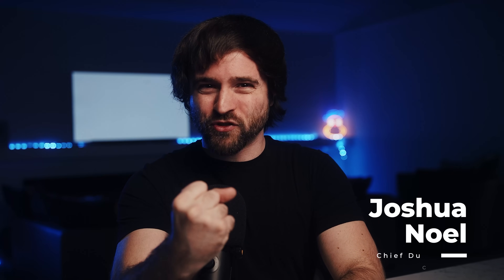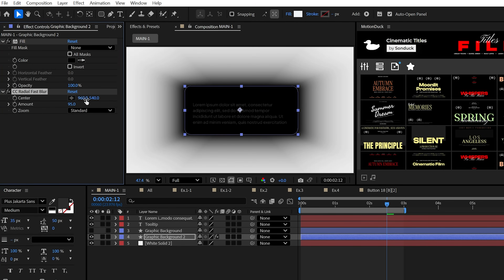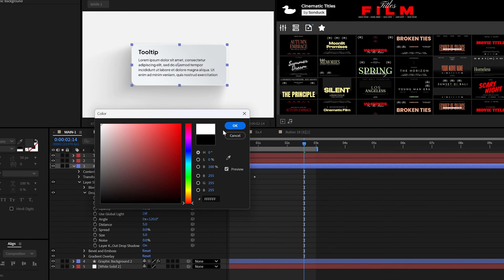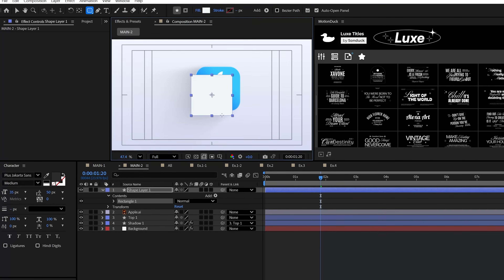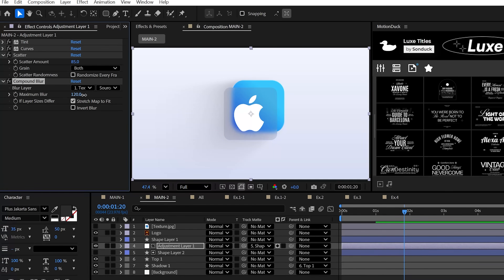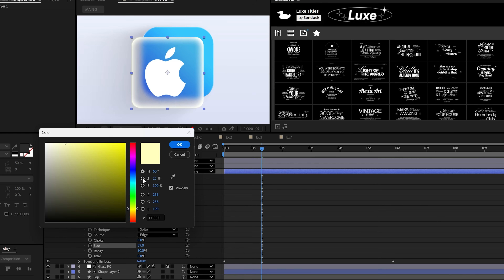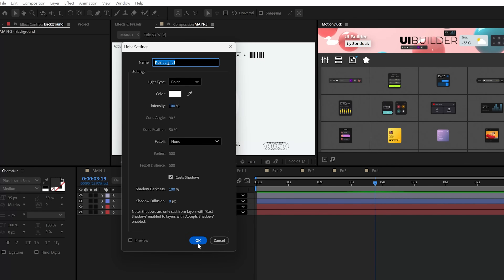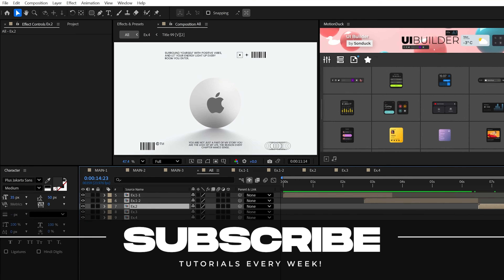Create Motion Graphics Just Like Apple in After Effects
45,000+ Templates - Are you ready to turn your motion graphics from boring to the best in moments? Here the exact tricks in After Effects that will give your graphics that polished, incredibly clean pro Apple style!

Timecode:
0:00 Hello There!
0:14 Clean Technique 1
2:24 Clean Technique 2
5:00 Clean Technique 3